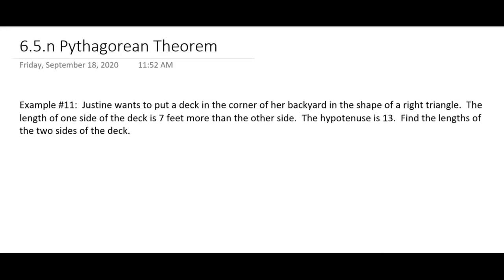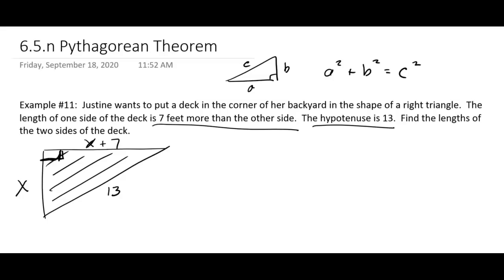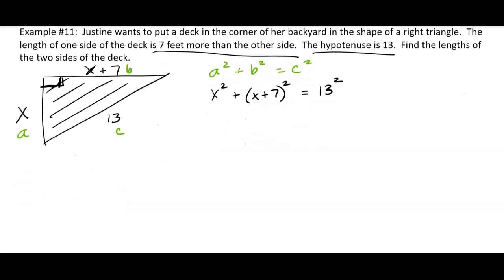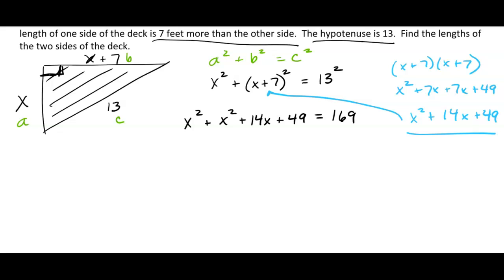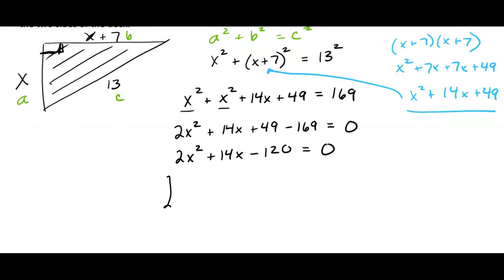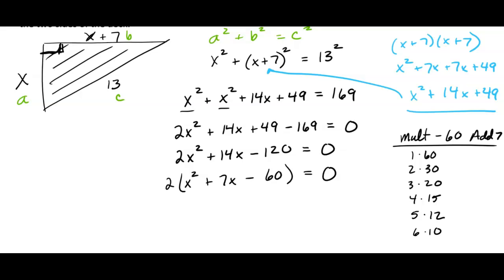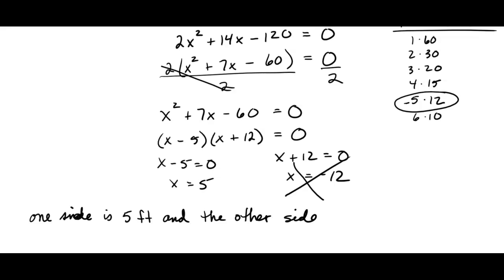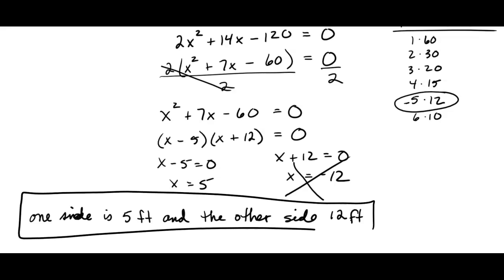6.5.n Pythagorean Theorem